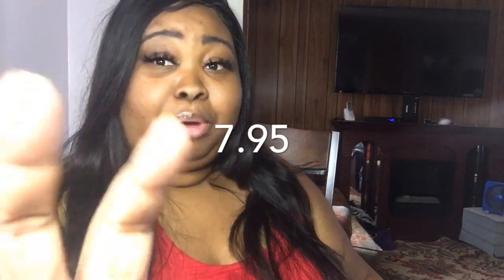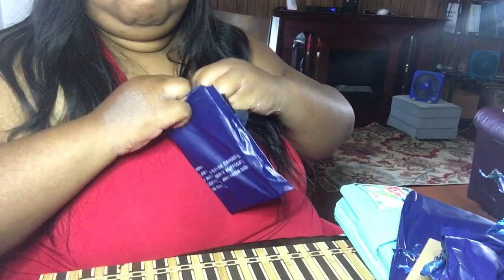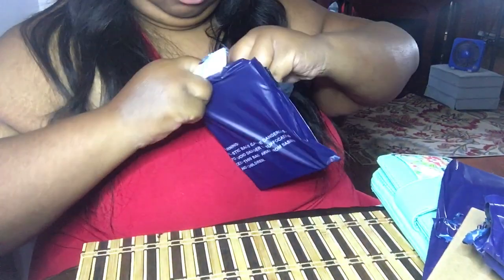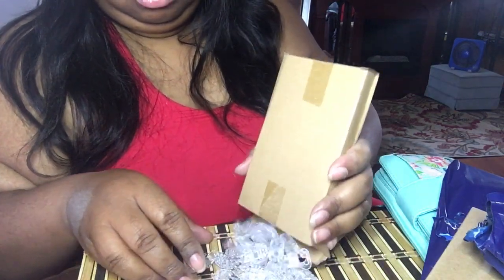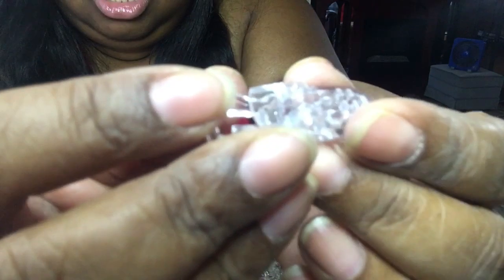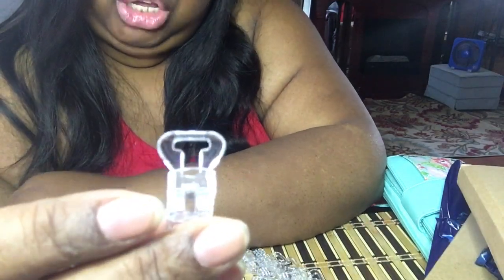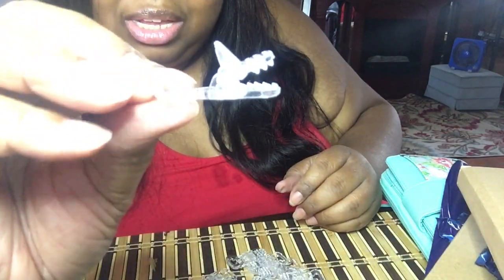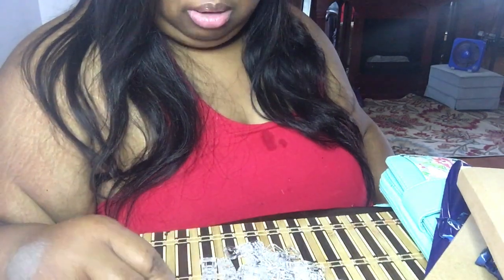Pacifier Clips I Use